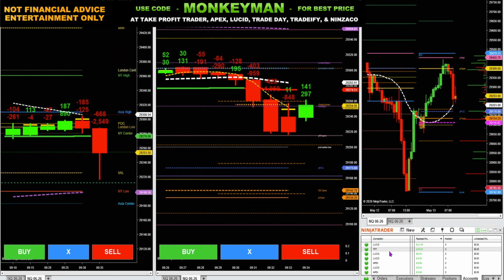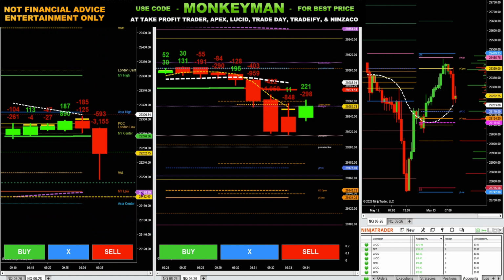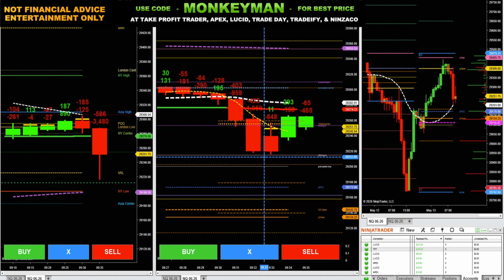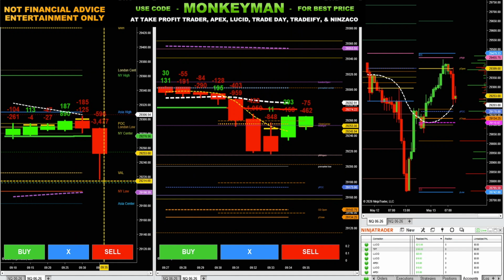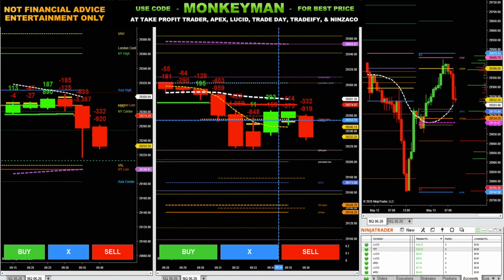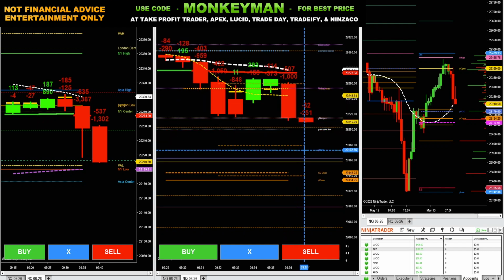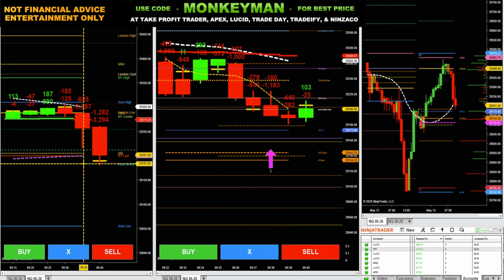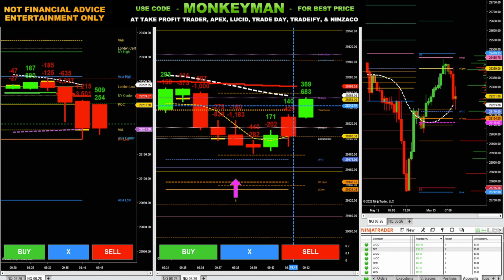How to Trade with Multi Instrument Delta, Key Levels, POC, & More!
Here is a link to the video that gives full details on the ultimate flow chart set up -